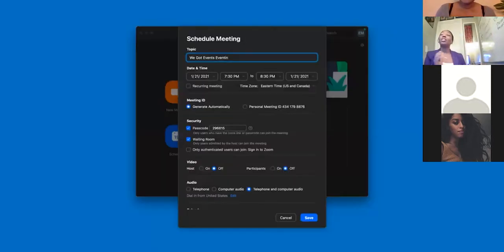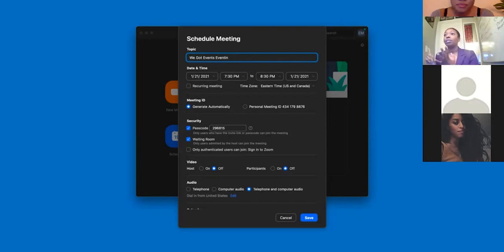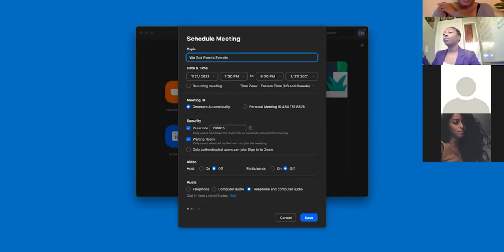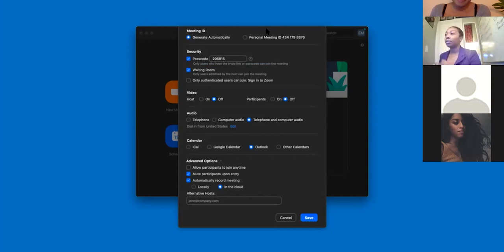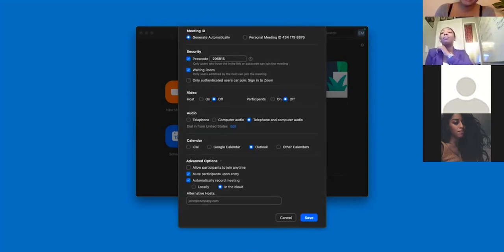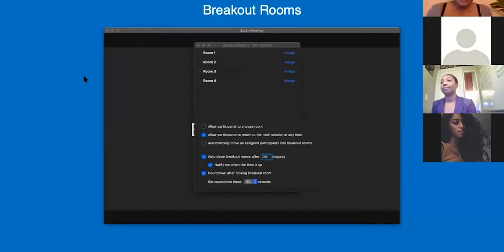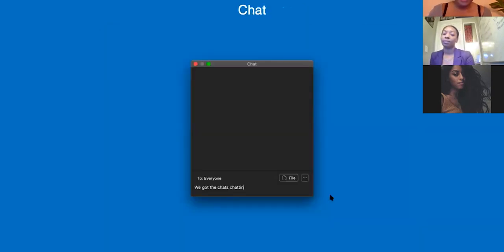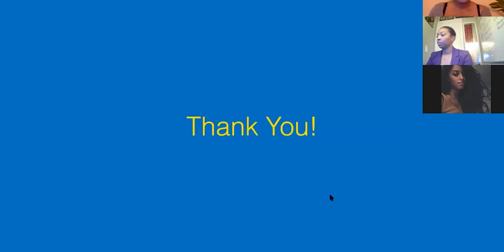The Whitaker Grp presents: Zoom 101 (May 10th, 2021)